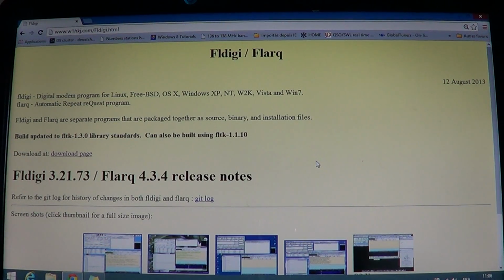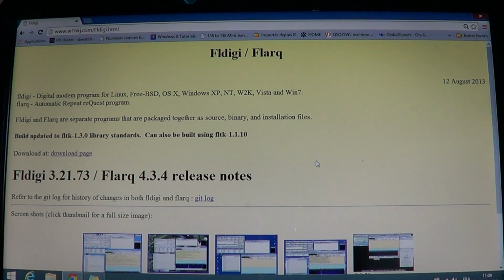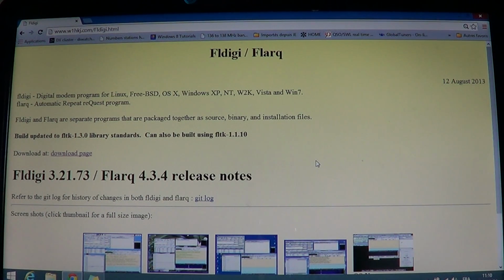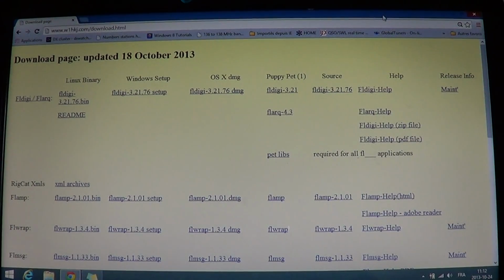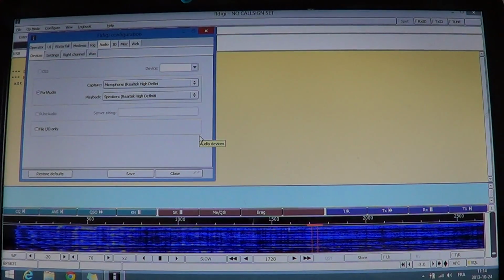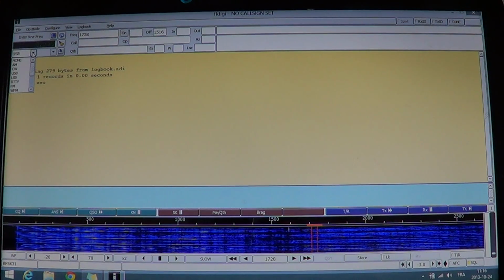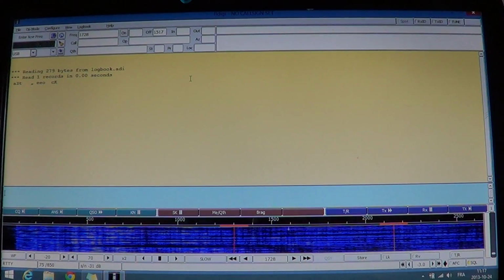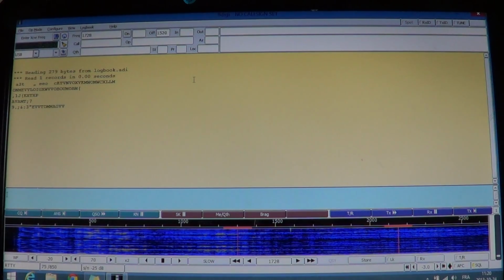Digital mode tutorial installing fldigi software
Where to get and install FLDIGI software for pc